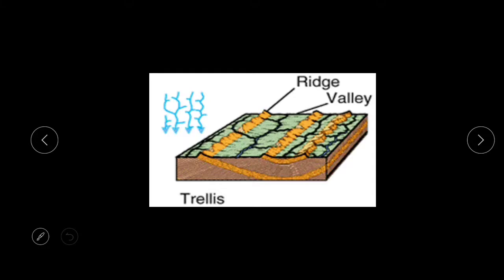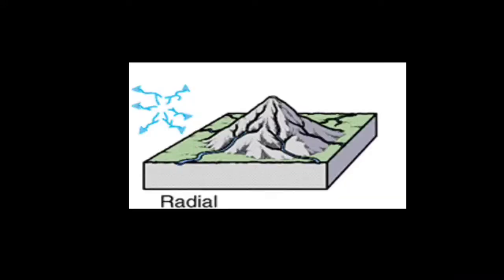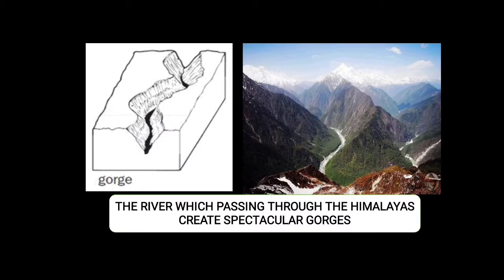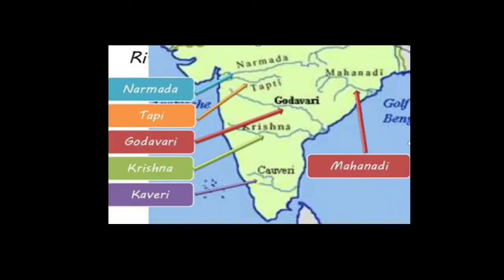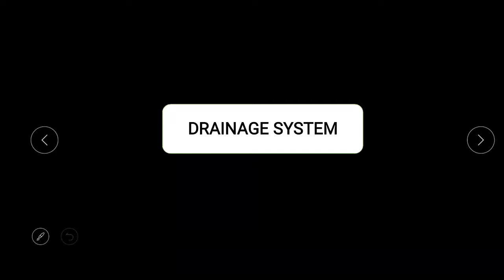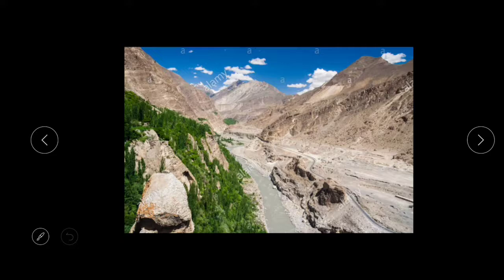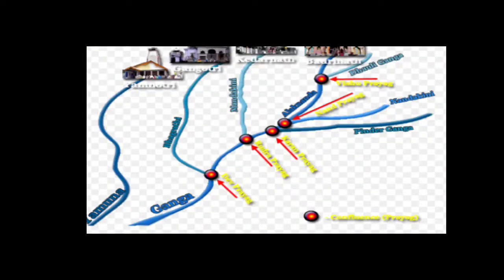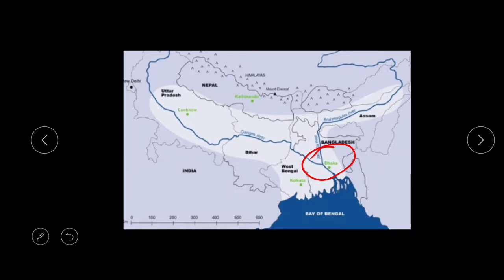Class 9 Chapter 7 Drainage (NBSE) Part 2